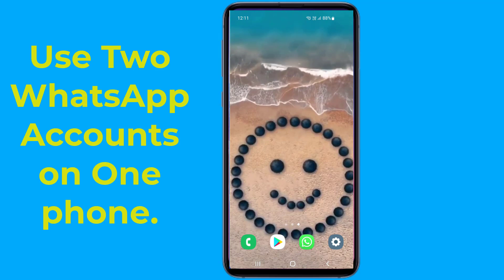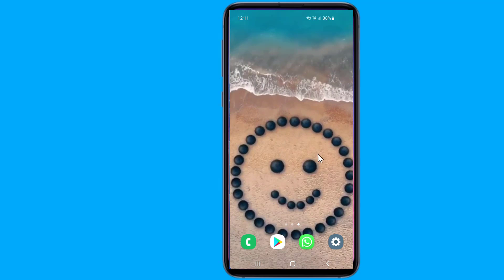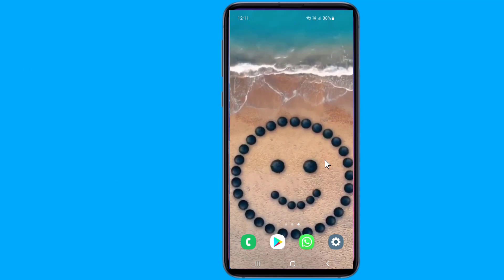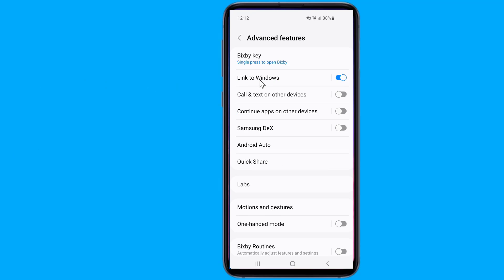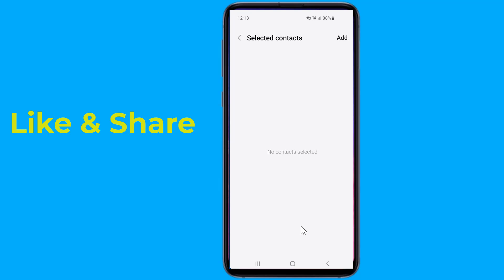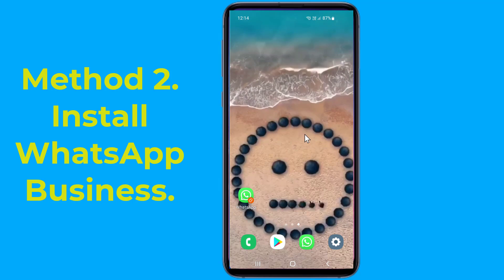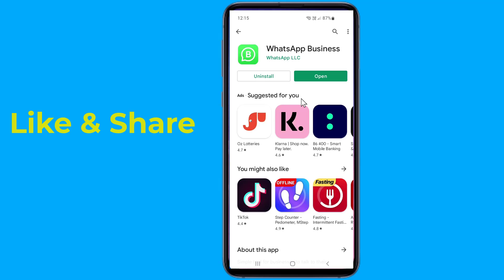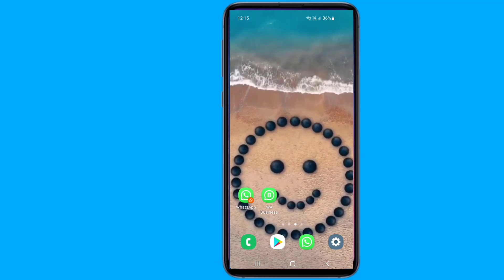How to Install 2 WhatsApp In 1 Phone Use Two WhatsApp!! - Howtosolveit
How to install two WhatsApp in one phone use two whatsapp. Run two whatsapp on same phone if you have dual sim card you could you get dual two whatsapp installed on one phone with different number. In this video I will show you how to install and use two different whatsapp in one phone whithout use any app like parallel space or root.

How to remove Lock Screen app on Android when you forget the password

Can we have 2 WhatsApp in one phone?
How can I add a second WhatsApp to my phone?
How can I install two WhatsApp on Samsung phone?
Can we install 2 GB WhatsApp in one phone?